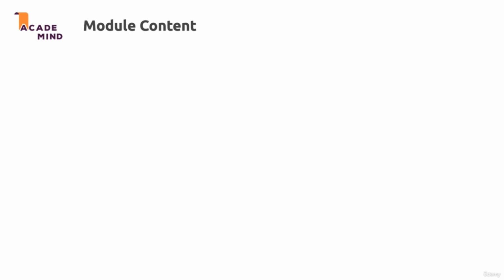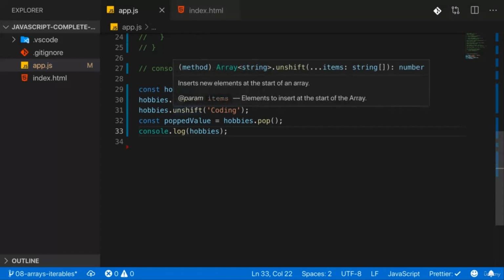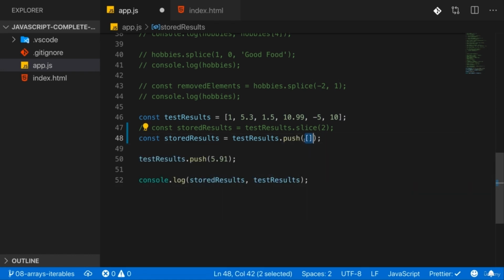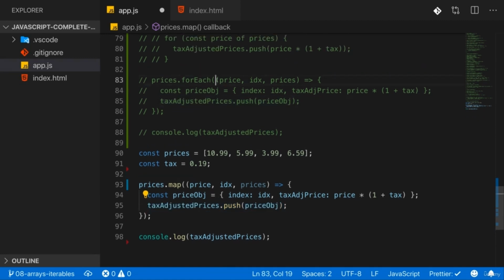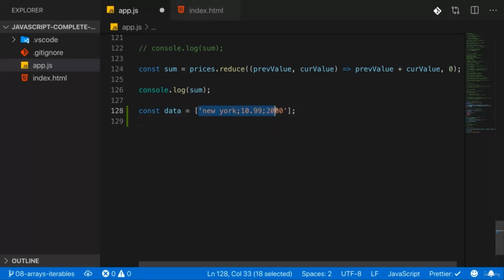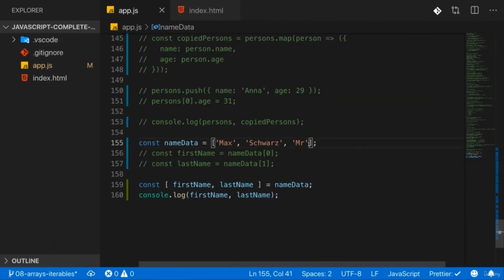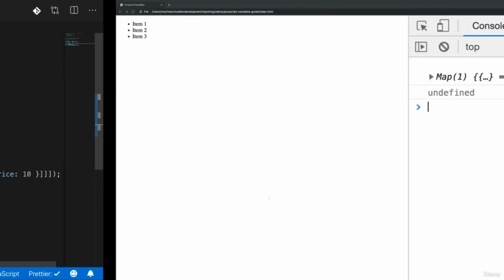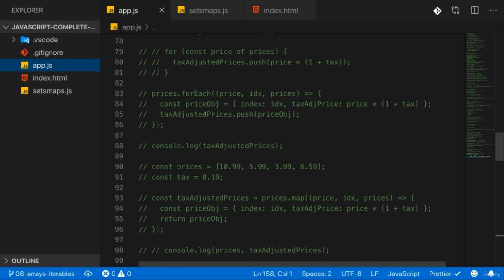8 More on Arrays and Iterables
JS [Javascript] - The Complete Guide